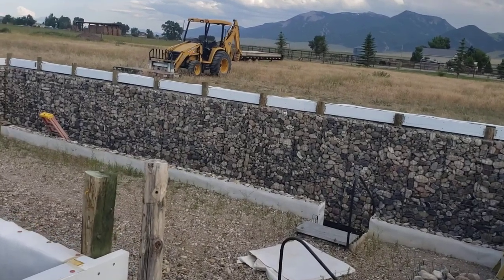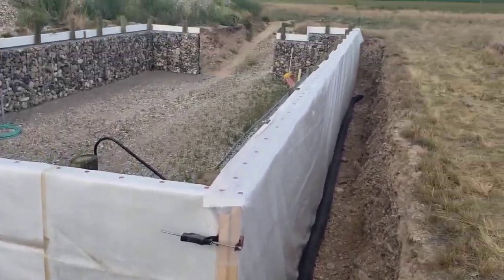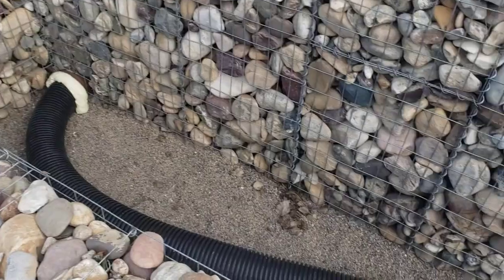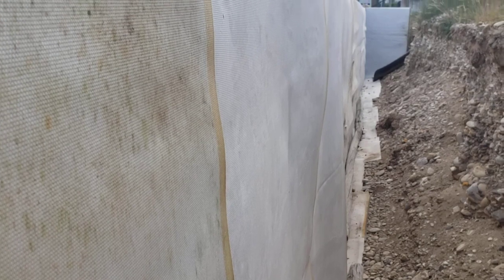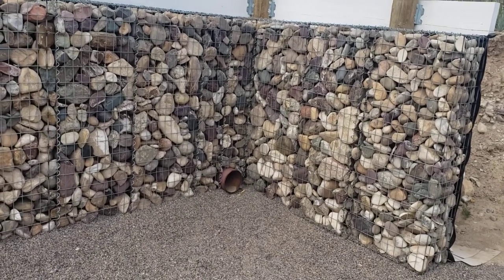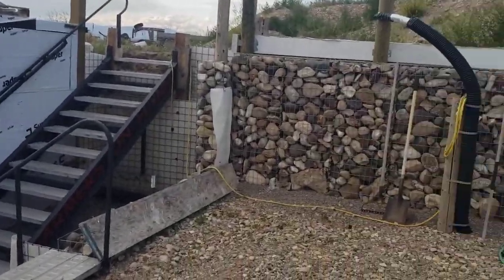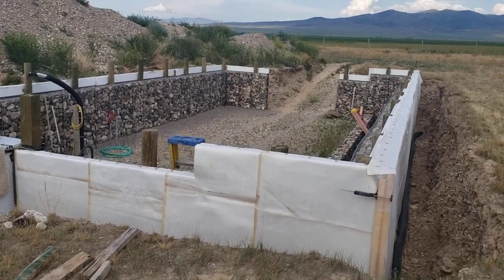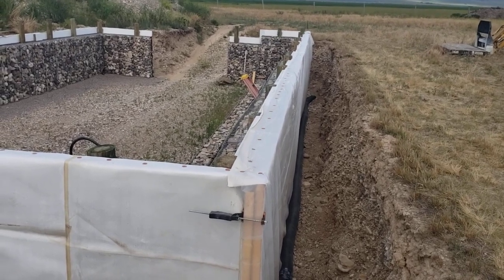Step 13: Important to Add Air Ducting Installation in Your Pit Greenhouse/Walipini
In this video we cover the installation of 6 inch diameter corrugated, non perforated ABS black, flexible piping.  This piping is used for air exchange of cool air in the summer and warm air in the winter.  In SW Montana, ambient temperature below the ground frost level stays about 40 to 50 degrees Fahrenheit year round or 4 to 10 degrees Celsius.